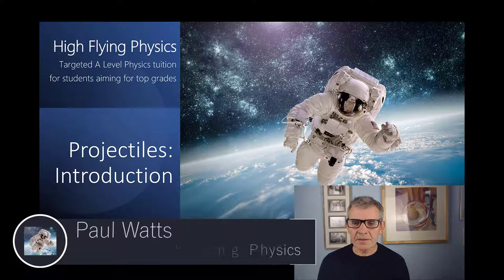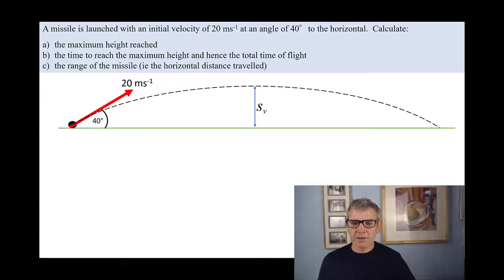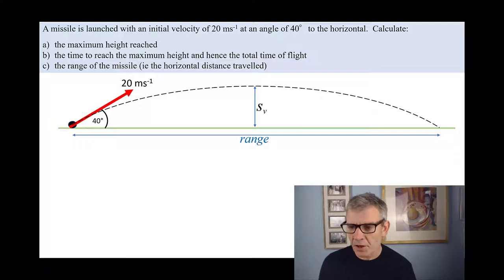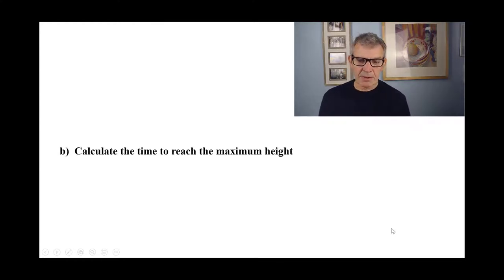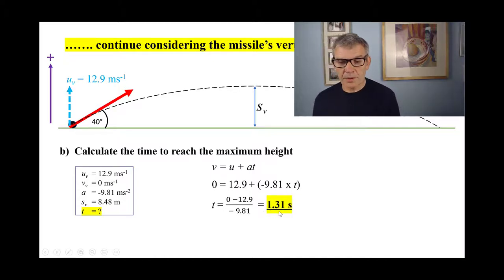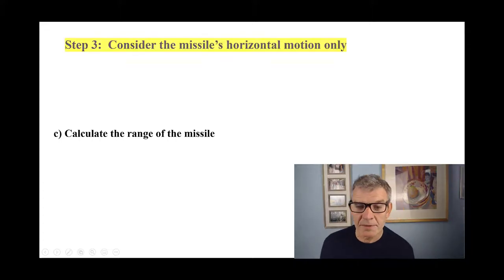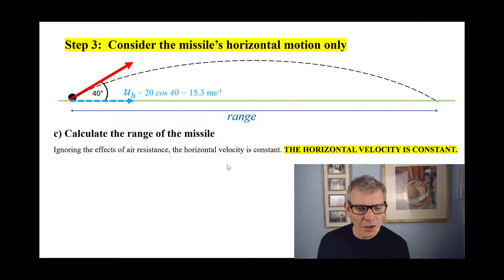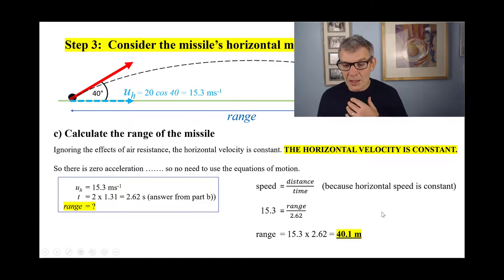Projectiles: Basic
This is a basic projectile type question. The key learning points here are to understand that vertical and horizontal motion can be treated independently of one another, to decide on a direction as being positive and sticking to it and remembering, ignoring the effects of air resistance, horizontal velocity is constant - there is no acceleration/deceleration. Subsequent videos will look at more challenging projectile questions.  @HighFlyingPhysics (Targeted Tuition for Top Grades at A Level Physics). Hopefully you’ll find this useful.  Let me know what you want me to cover in future videos.